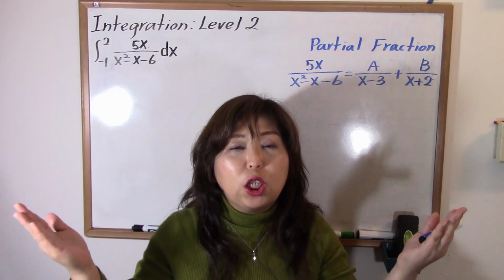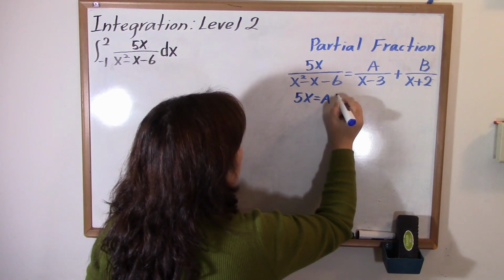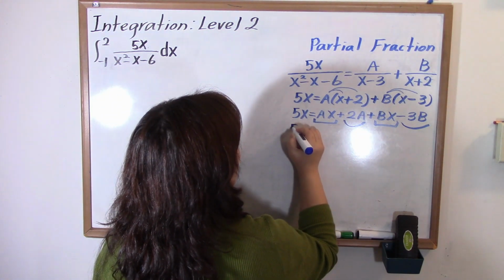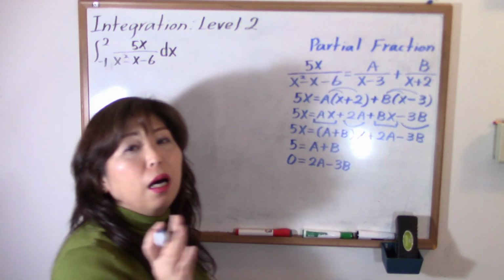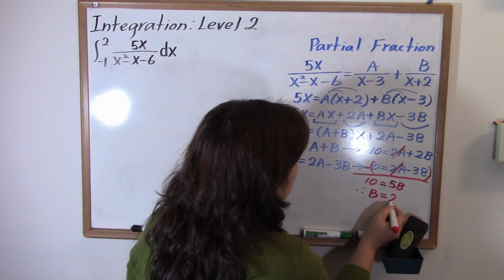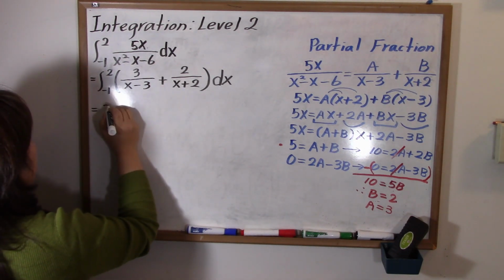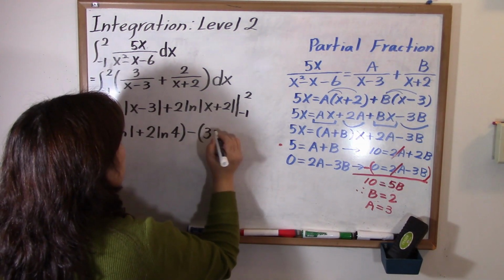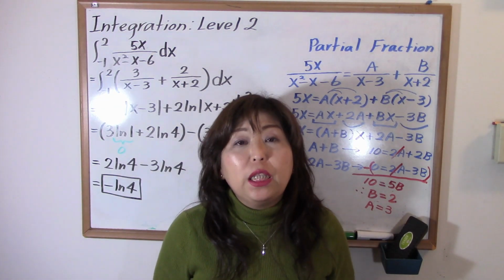【Calculus: Integration】#8 【Level 2】積分レッスン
Today's lesson is evaluating definite integral by using partial fraction decomposition. Please check my previous videos as well! 今日の積分レッスンは、分数に分ける事。※take derivatives 微分する、integrate 積分する、square root of x ルート２分の１条のX　等の英語が分かれば理解できると思います。毎回、ほとんど同じ英語を使っています。他には、

x^2  x squared  xの２乗
x^3  x cubed  xの３乗
x^4  x to the 4th power  xの４乗
x^5  x to the 5th power  xの５乗

等。